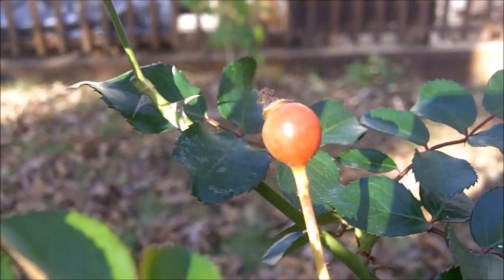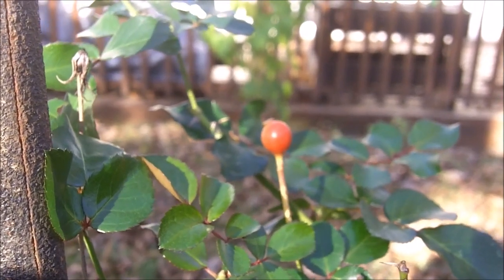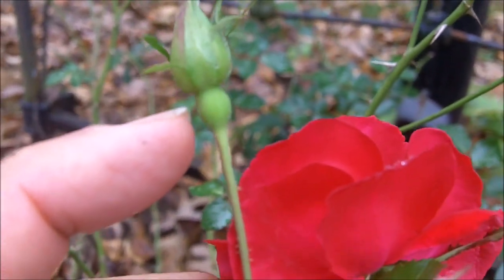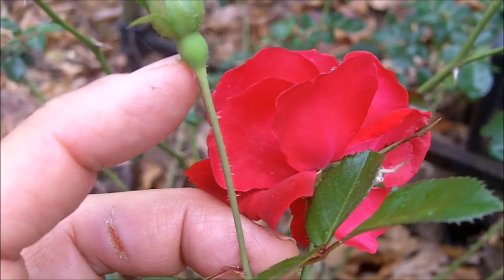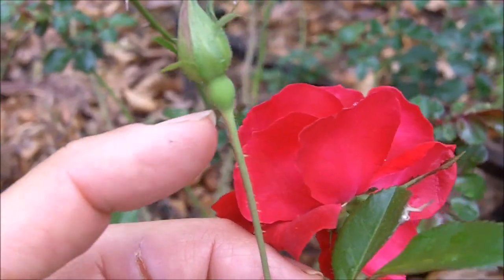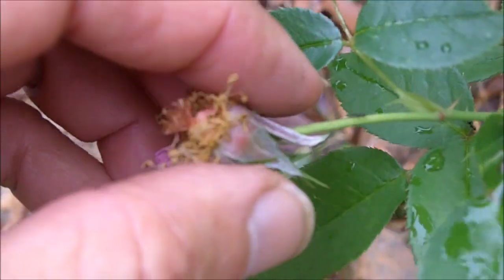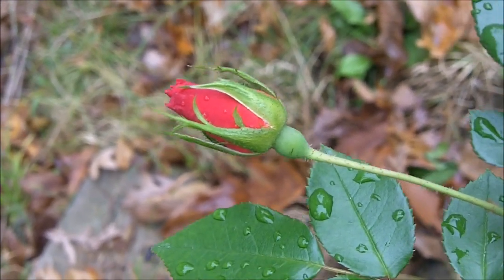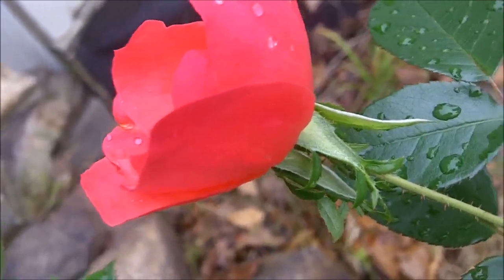Why Preppers Should Plant Roses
Roses pedals not only have therapeutic uses, but once the pedals all fall off, what you are left with is rose hips, a superior source of vitamin C and a survival food through the Winter.